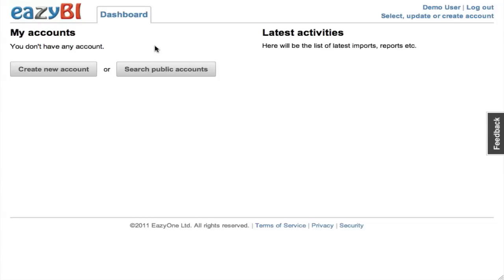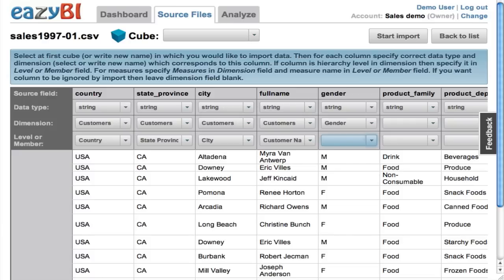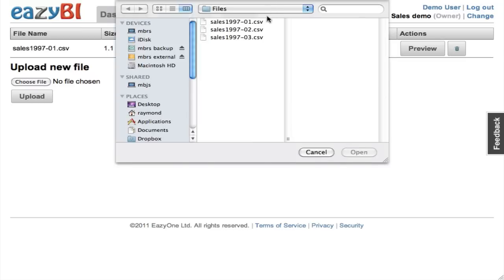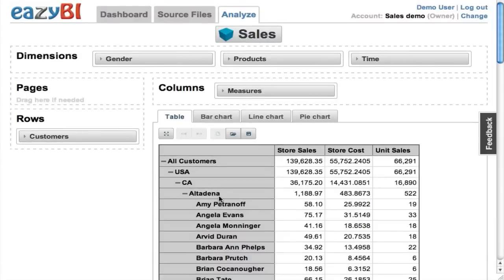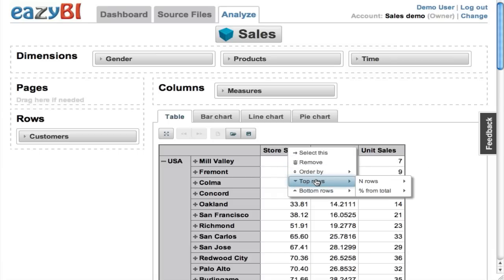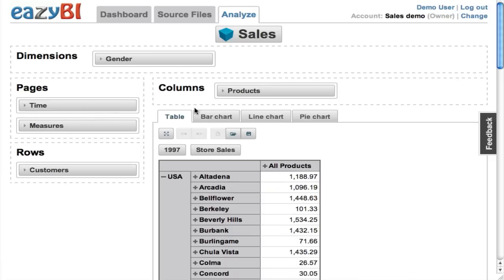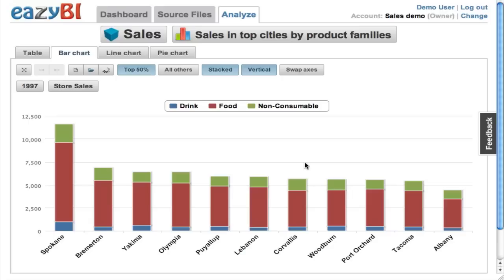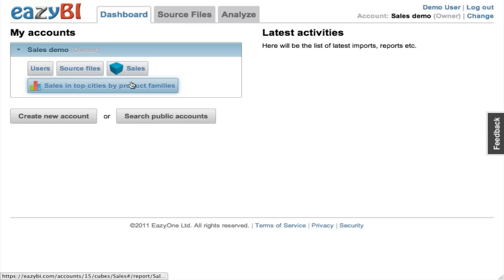eazyBI demo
Demonstration of eazyBI usage